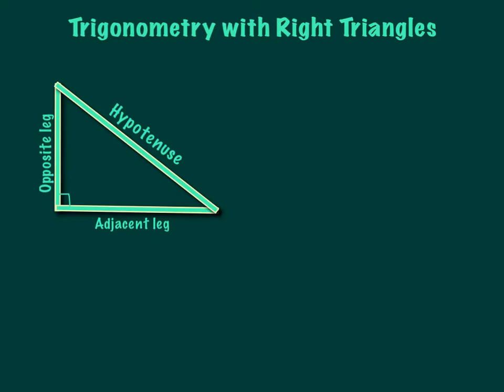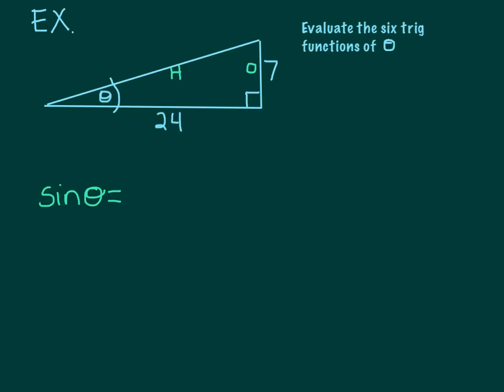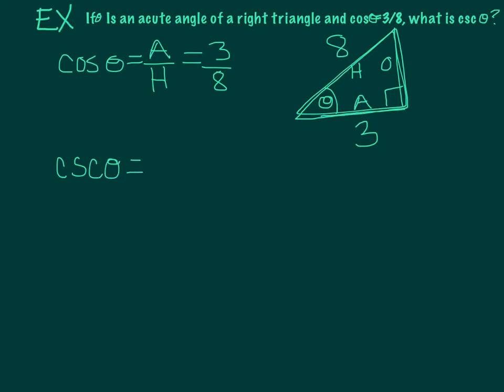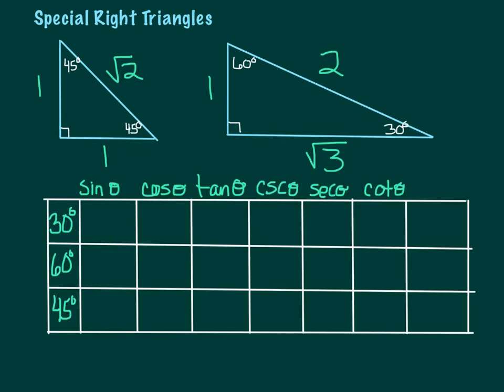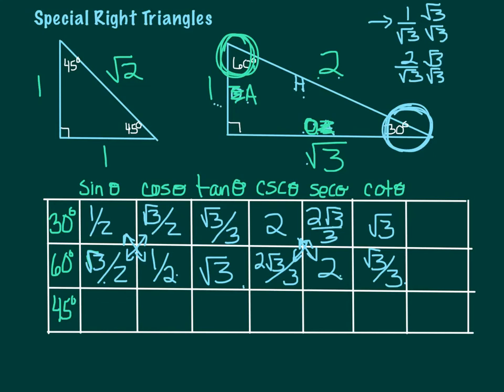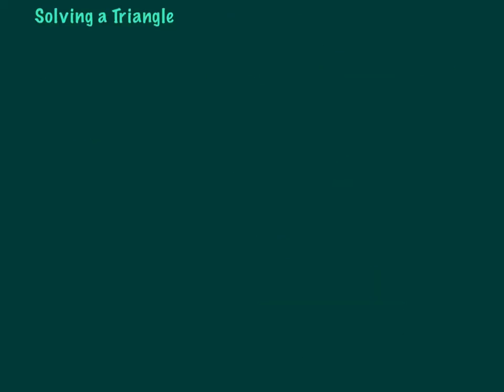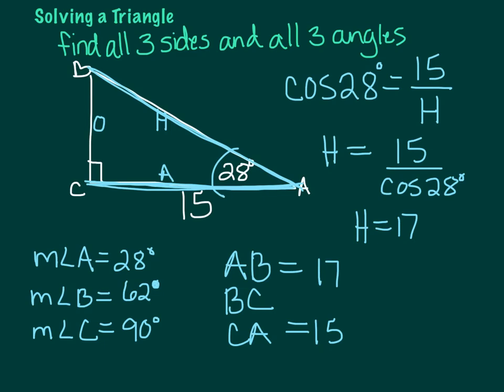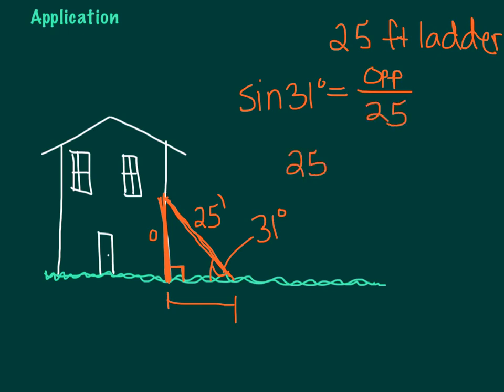Trigonometry with Right Triangles